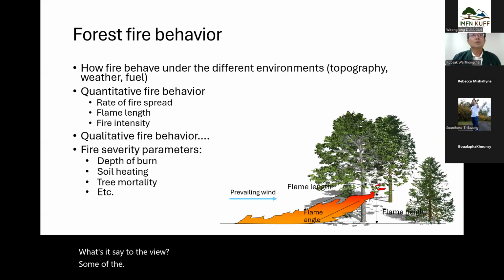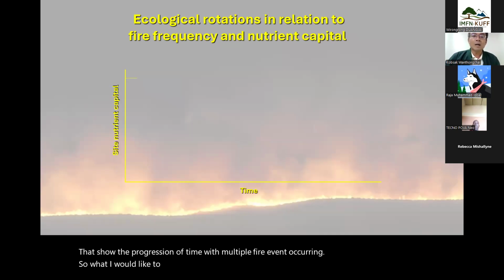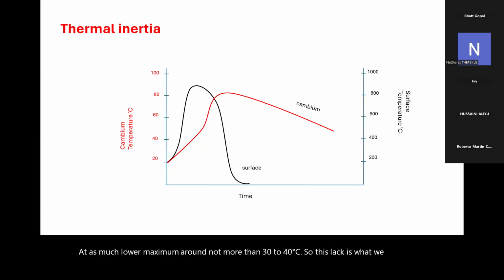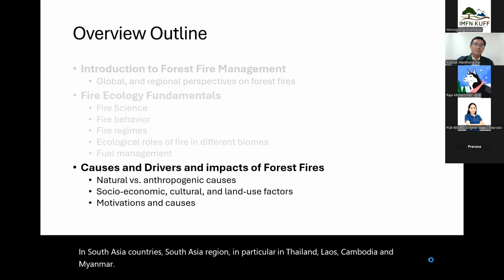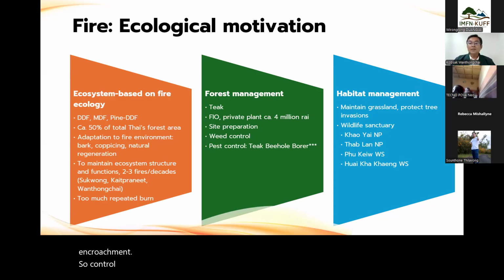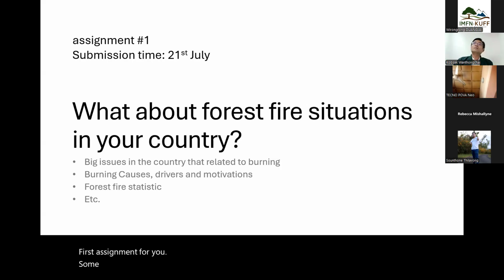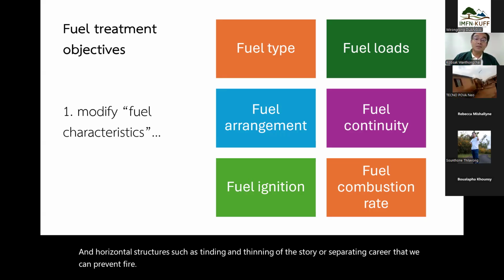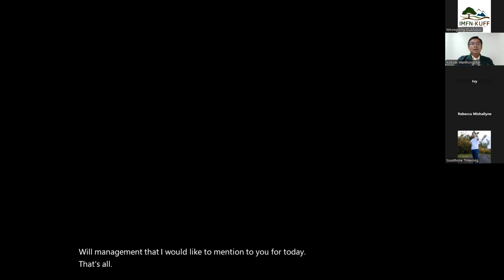Fire Ecology2 / Causes & Impacts of Forest Fires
Topic (July14th -15th, 2025)
Introduction to Forest Fire Management
• Course overview, learning outcomes, assessment
• Global, and regional perspectives on forest fires
Fire Ecology Fundamentals
• Fire Science, Fire regimes, fire triangle, fire behavior
• Ecological roles of fire in different biomes, Fuel management
Causes and Drivers and impacts of Forest Fires
• Natural vs. anthropogenic causes
• Socio-economic, cultural, and land-use factors
• Ecological, economic, social, and health impacts

Assist. Prof. Dr. Kobsak Wanthongchai